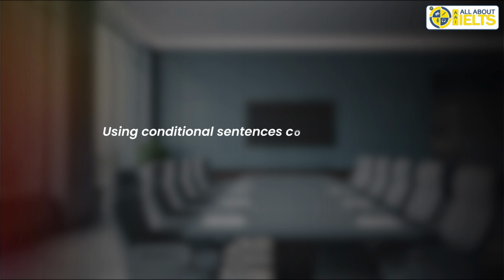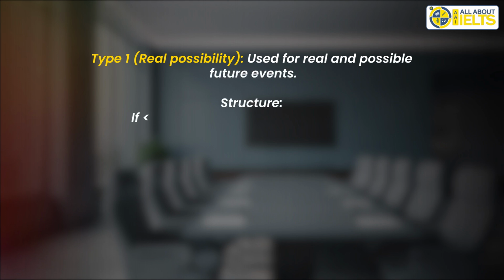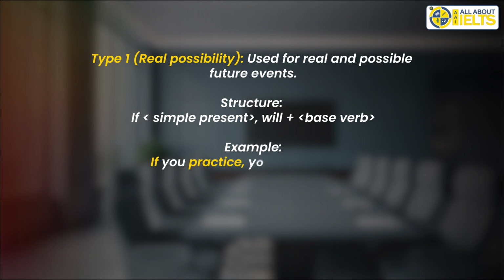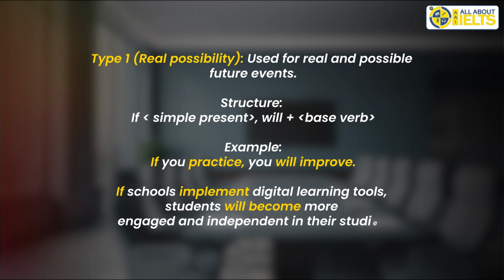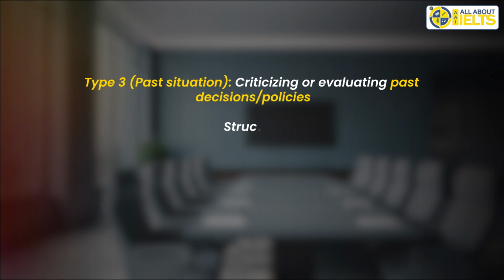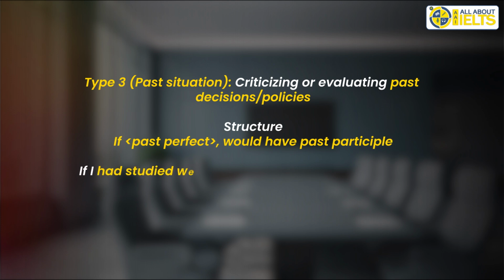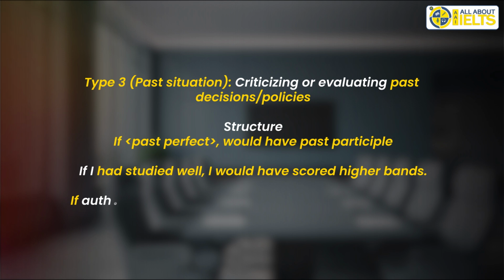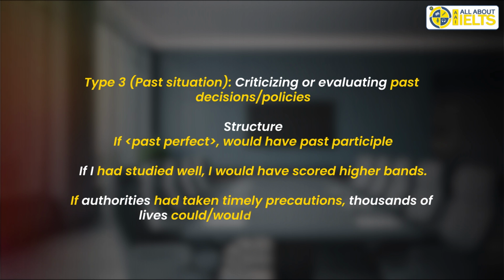6 Quick Grammar Fixes to Boost Your IELTS Band Score FAST! 🚀 | Writing & Speaking Tips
Struggling with grammar in your IELTS Writing or Speaking? 😓 Don’t worry — this video covers 6 powerful grammar fixes that can instantly improve your score, fluency, and confidence!

📚 What you’ll learn in this video: 00:30 – ✅ Fix 1: Subject-Verb Agreement
02:00 – 🔁 Fix 2: Tense Consistency
03:30 – 🚫 Fix 3: Avoiding Run-On Sentences
05:00 – 📍 Fix 4: Prepositions (Common Mistakes)
06:30 – 📝 Fix 5: A / An / The (Articles Made Easy)
08:00 – 🤯 Fix 6: Conditional Sentences Simplified

These are factual IELTS grammar mistakes students make daily — and you’ll learn how to fix them with easy examples, visuals, and tips!

🎯 BONUS: Test yourself with real examples at the end and comment your answers below — we reply to EVERY comment!

Enter Organization Code: QHHQHA to register